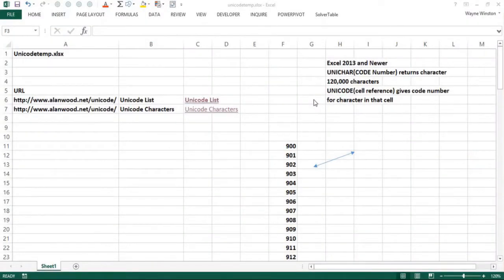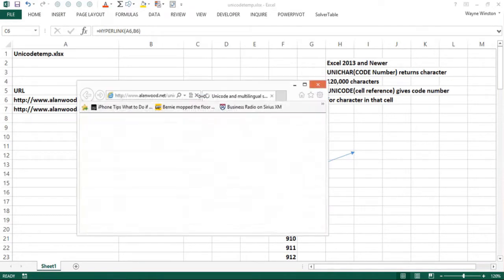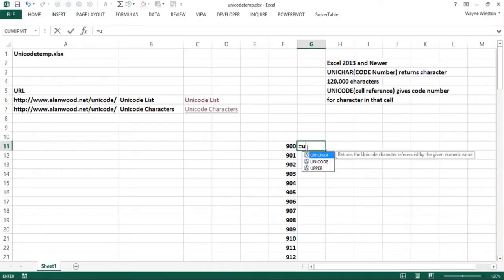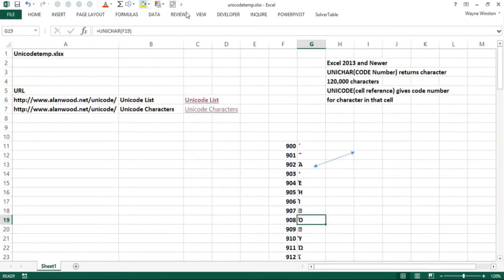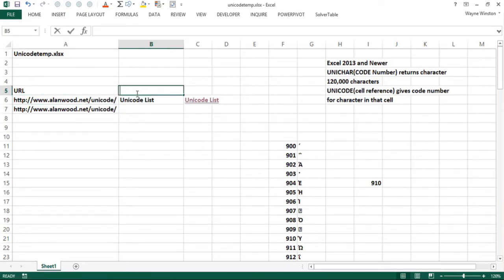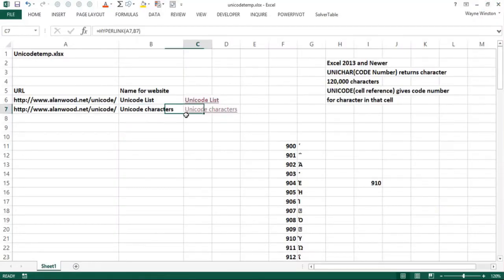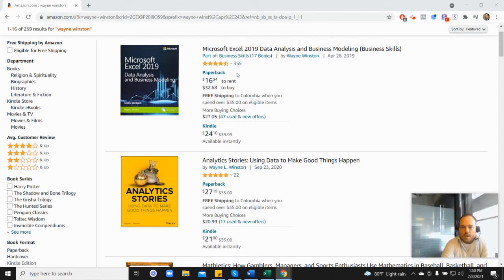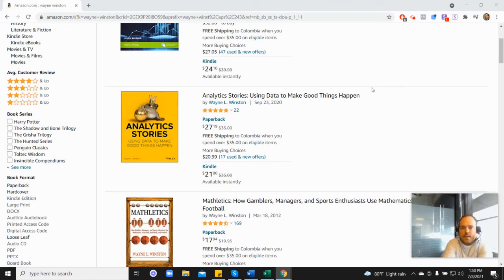Mastering Unicode Characters In Excel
Harvard asked him to create their course and Microsoft asked him to write their book. In this video, Dr. Winston discusses how to find characters and their code numbers in Excel. The UNICODE function will return a number (code point) corresponding to a Unicode character. The UNICHAR function returns a Unicode character based on a given number.